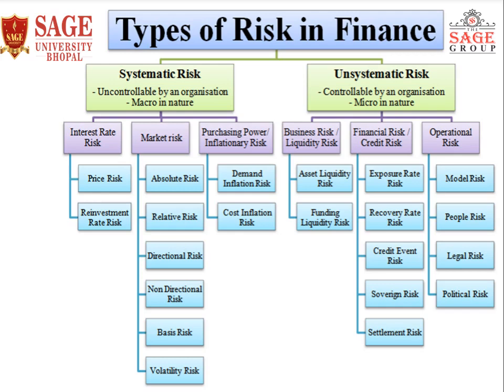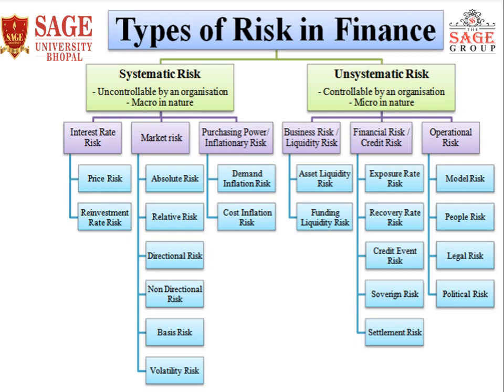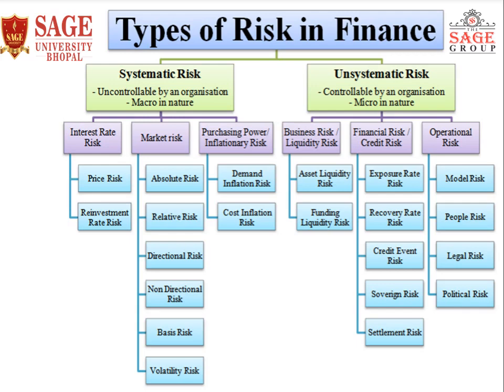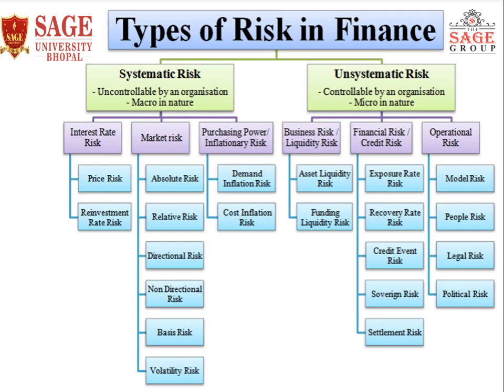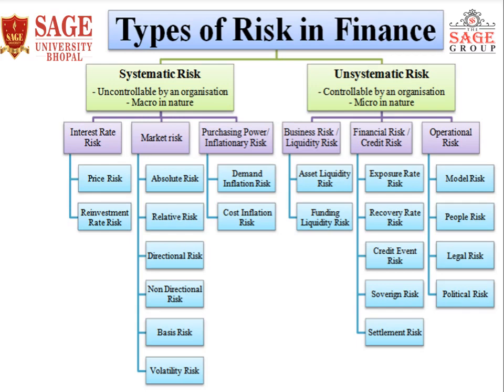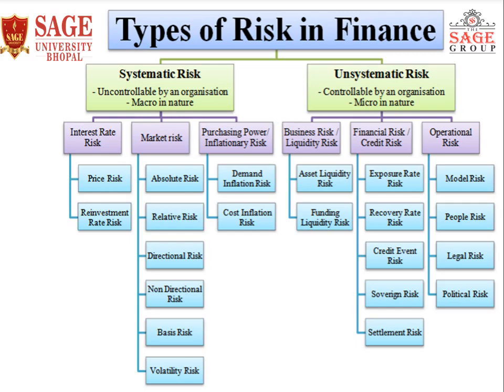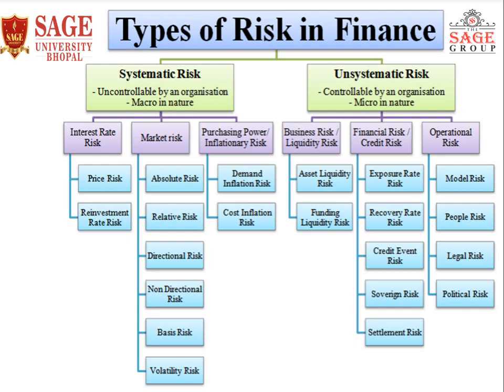Introduction To Risk | Risk in Investment |Stock Marketing